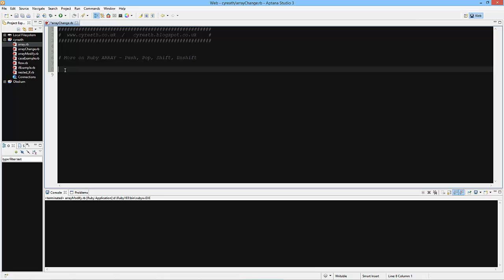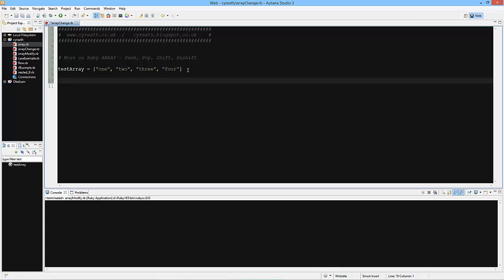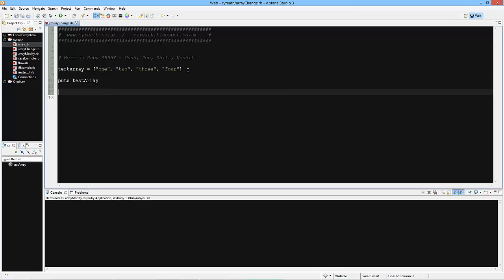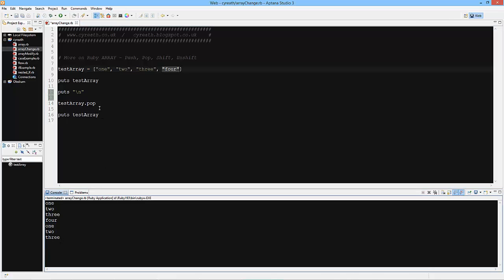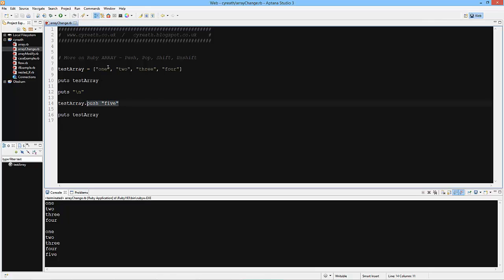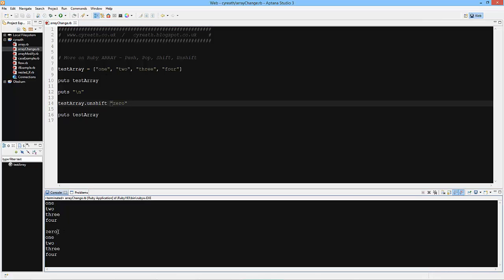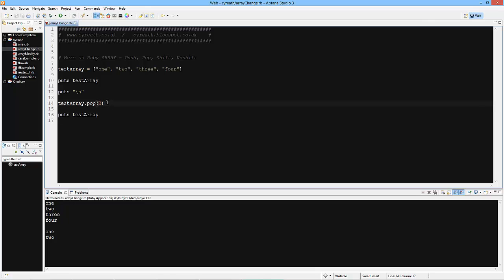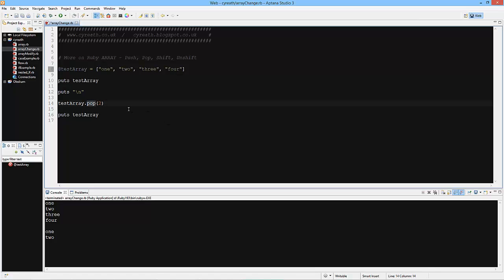Ruby Basics » Part 14 | Arrays - Adding and Removing data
Once we have an array of data, we'll likely need to add and remove data. Ruby has an easy way of doing that with Push, Pop, Shift, Unshift.

Check out the Blog post for a walkthrough and code example.